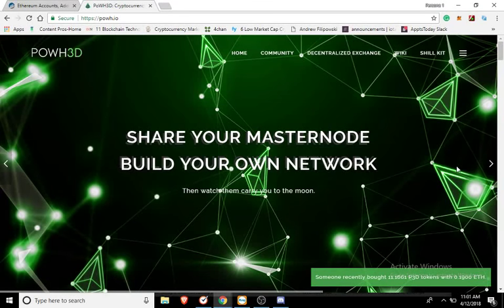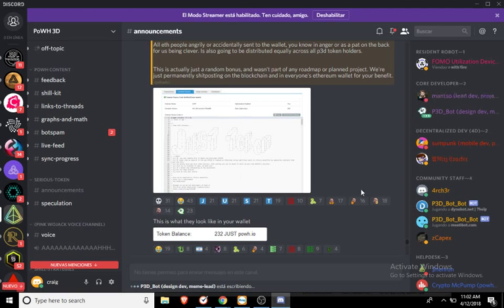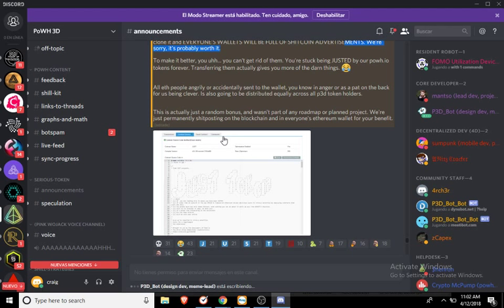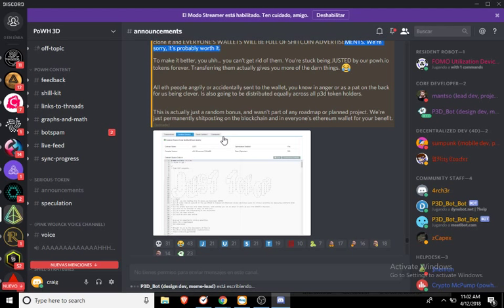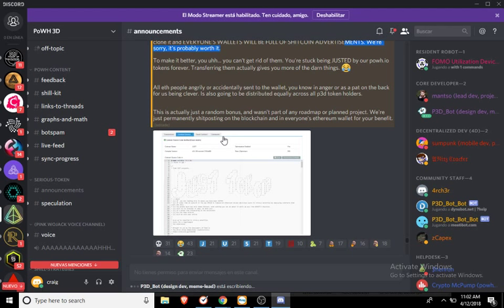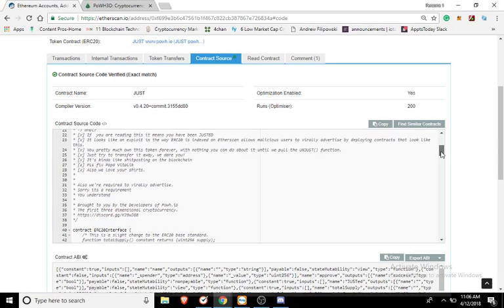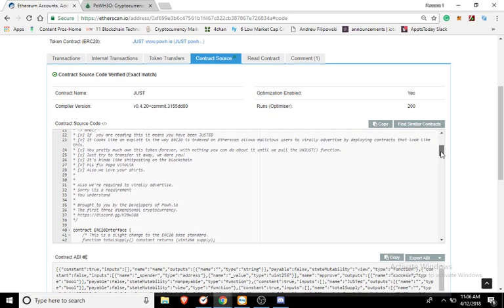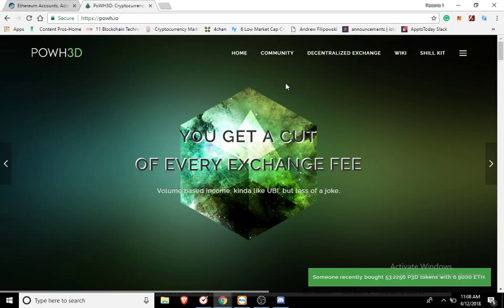Major Ethereum exploit!! Effects every Eth address viral spam advertising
Man the guys at POWH3D are awsome they are making their presence felt in a big way.Every single ETH address is being sent 232 JUST tokens...And you can't get rid of them.LOL Might as well join us while you can.